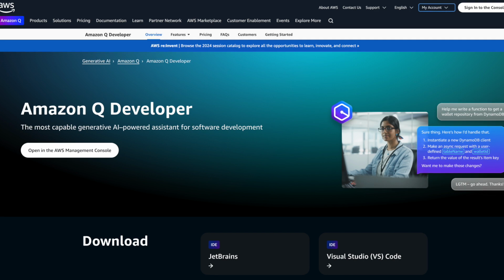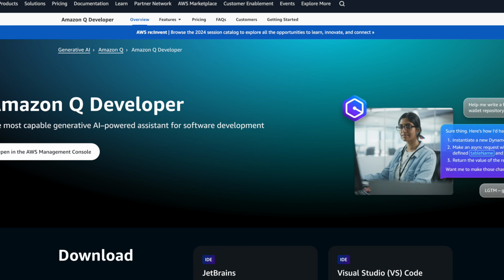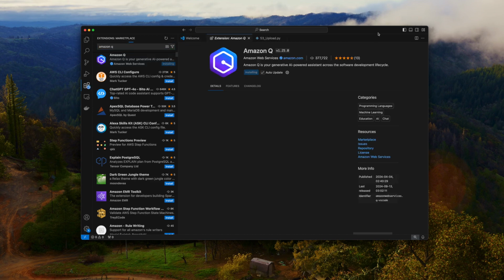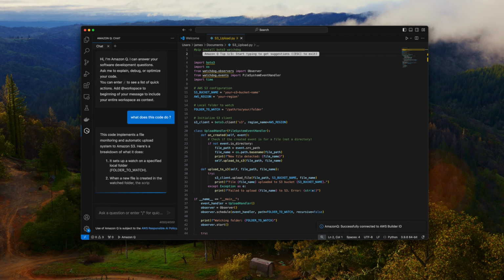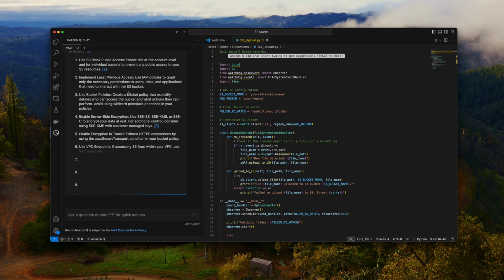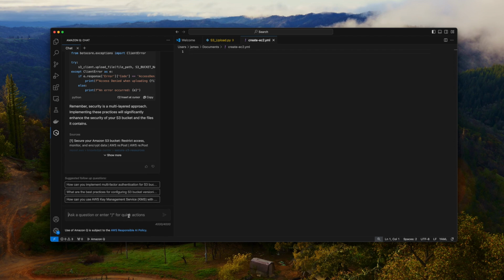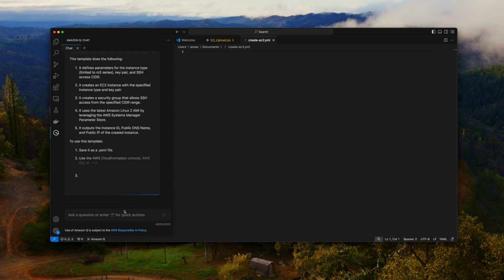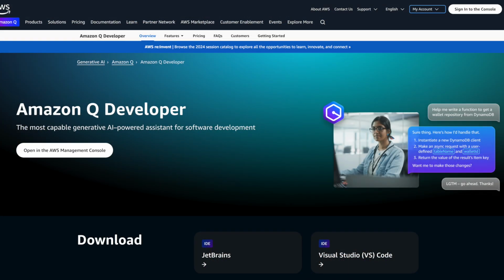Amazon Q Developer & VSCode